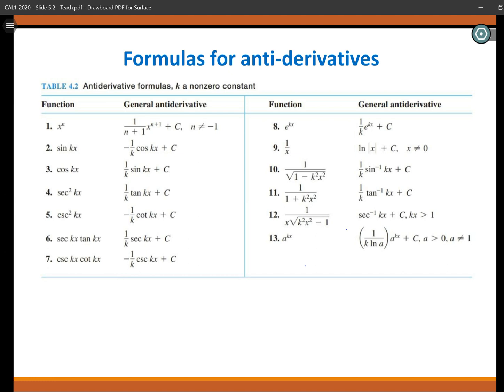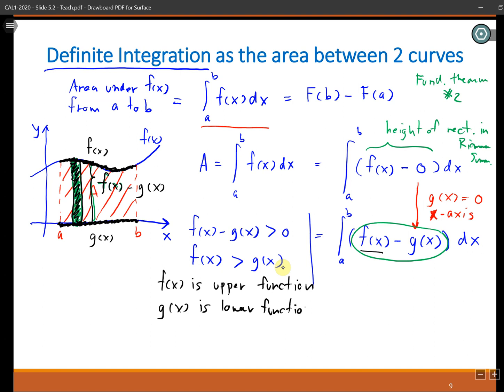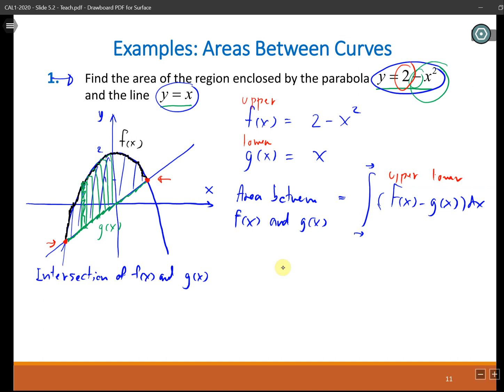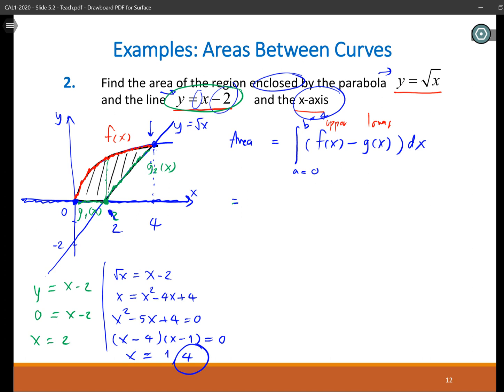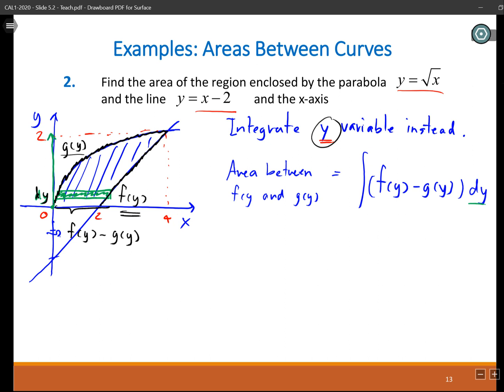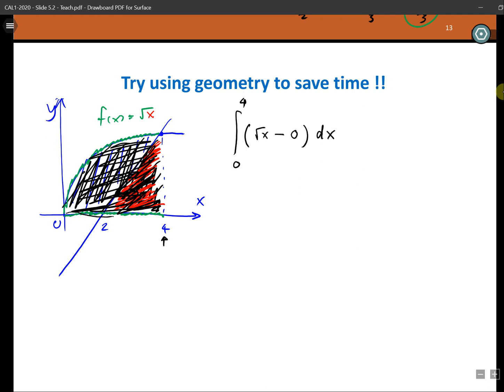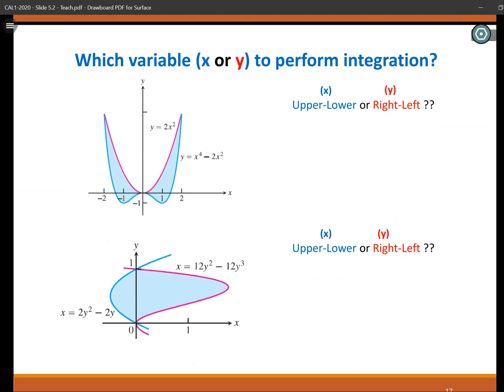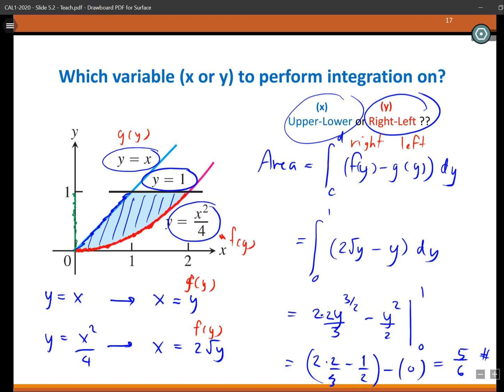CAL 1 Online Lecture Oct 14 - Area between curves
Finding the area enclosed by multiple curves by definite Integrations.